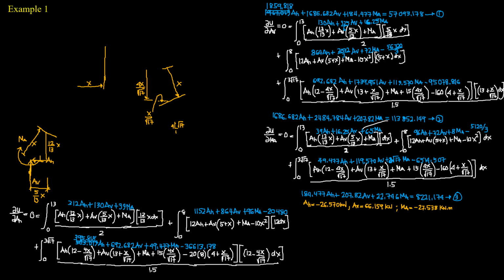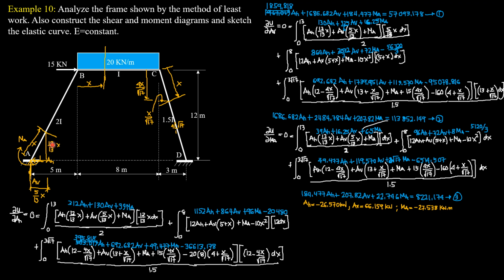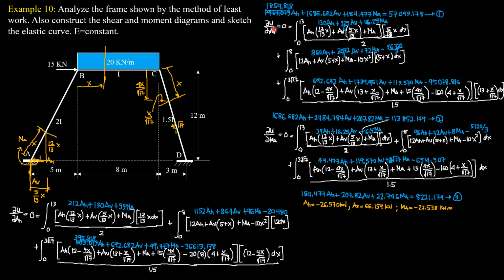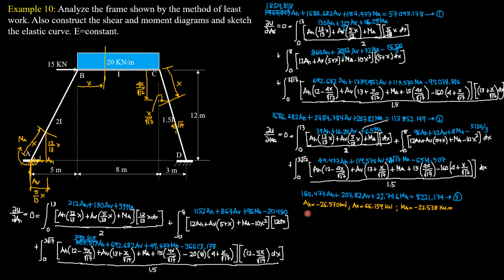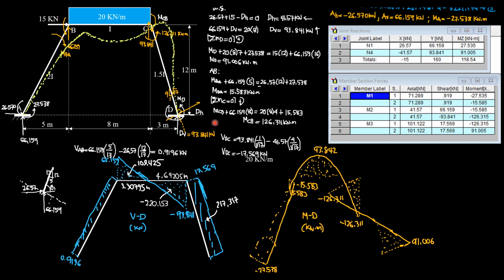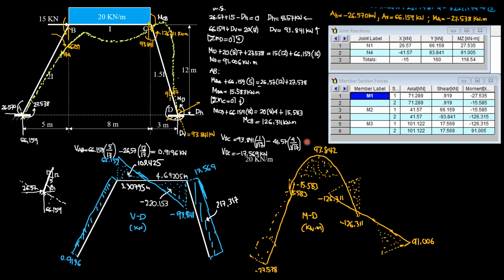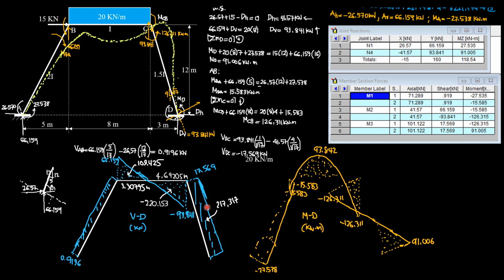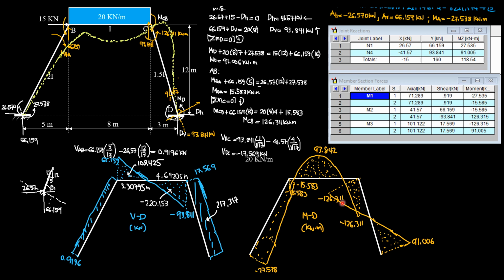STRUCTURAL ANALYSIS 8.2 on INDETERMINATE FRAMES by METHOD OF LEAST WORK